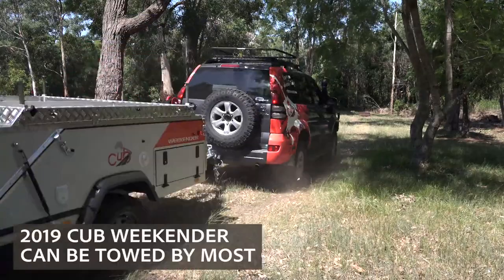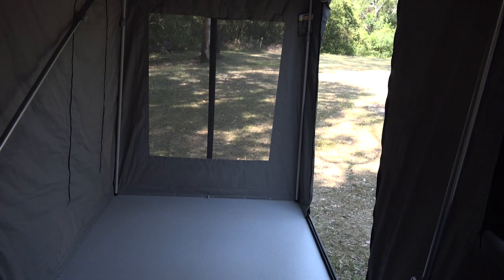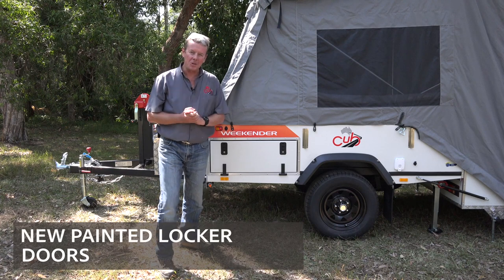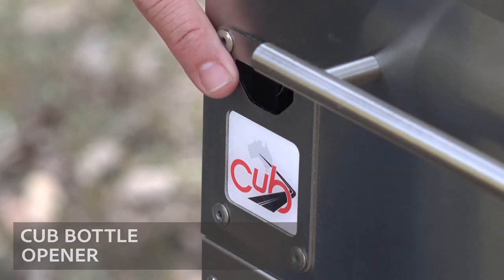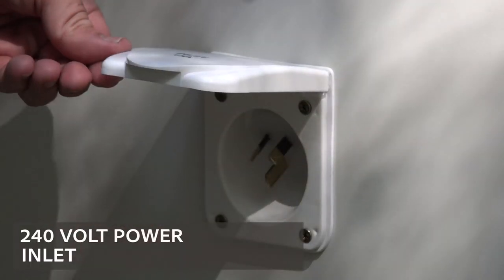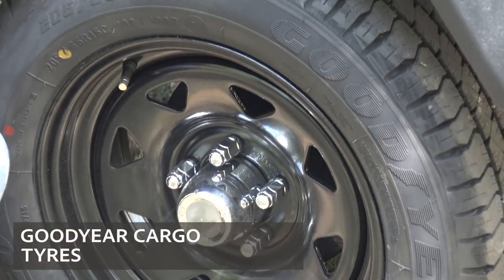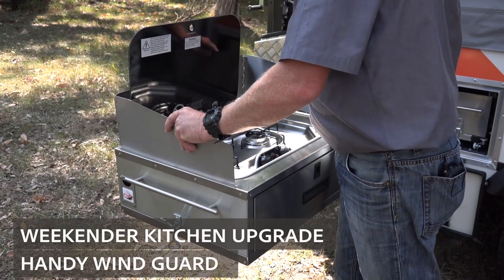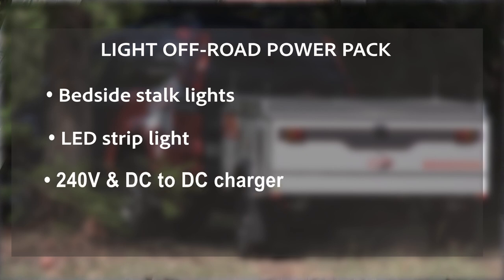CUB WEEKENDER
The lightest camper trailer in the range, the Weekender can be towed by most medium SUV’s and small cars, and comes with light off-road capability. The unique Ezy-wind silent winch system and pull out kitchen and pantry come as standard. This compact camper has everything you need for that quick getaway for 2 people.